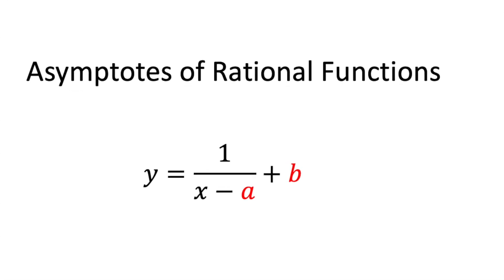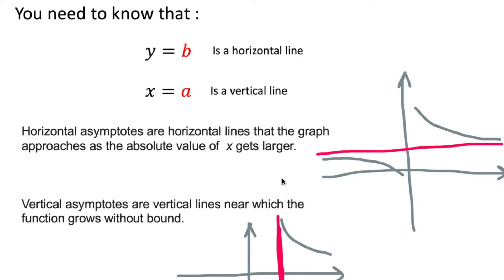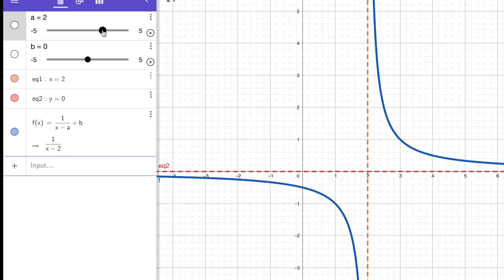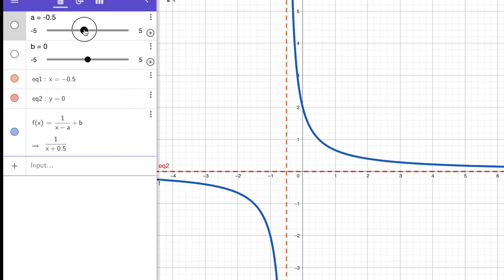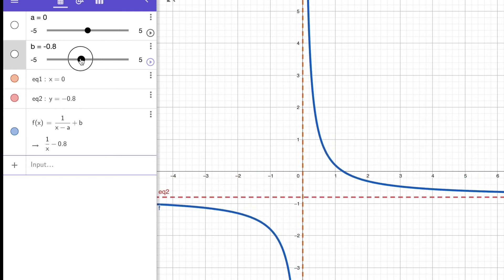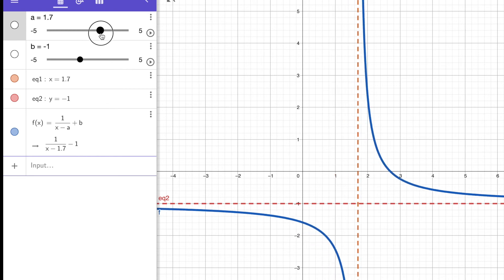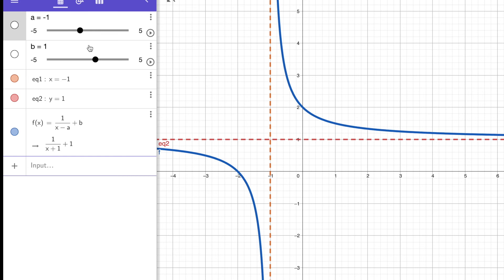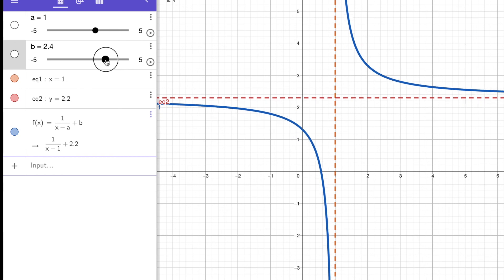Rational functions using geogebra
Using Geogebra to demonstrate the effect of changing parameter a and b in the equation of a rational function, this is mainly about horizontal asymptotes of equation y=b and  vertical asymptotes of equation x=a for these types of rational functions.